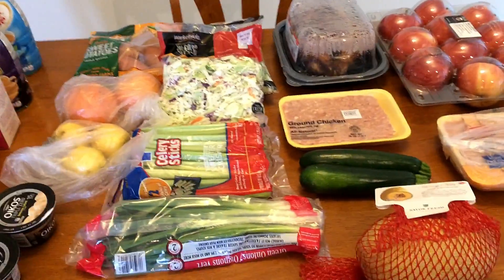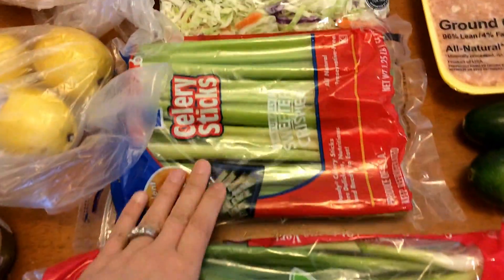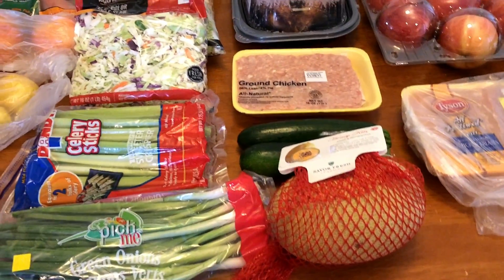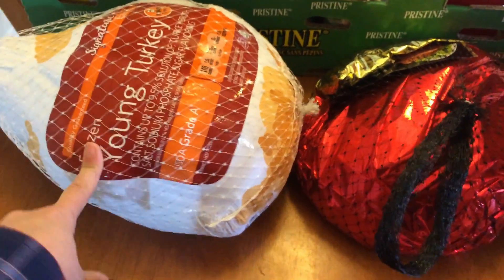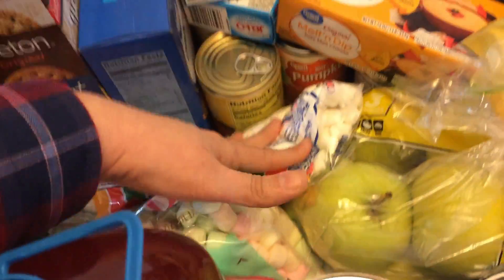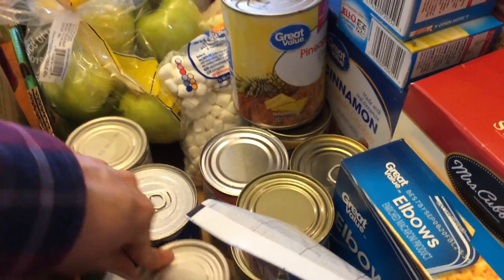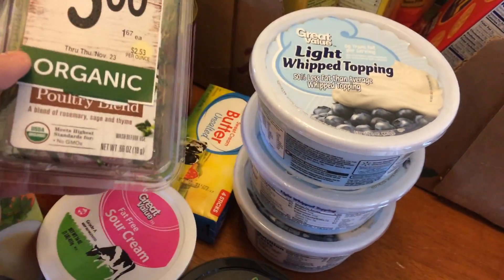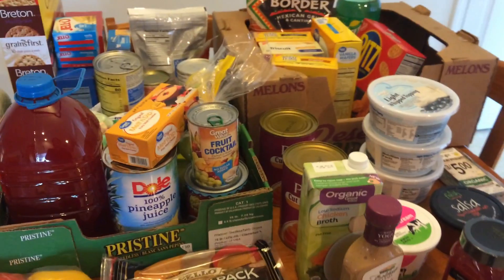Healthy Grocery Haul #82| Bonus Thanksgiving Grocery Haul | Walmart, Safeway & Costco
Hi all!  I have two hauls to show you today – my regular weekly grocery haul and a bonus Thanksgiving haul.  Hope you enjoy this week’s grocery haul.  Please like and give me thumbs up if you like healthy grocery hauls!!

Click here for my info video on Simply Filling vs Smart Points

Heaviest weight: 280
WW Starting weight: 234.4
Current weight: 186.4